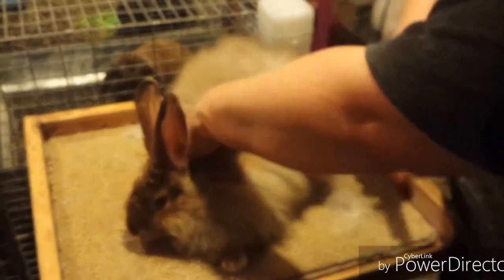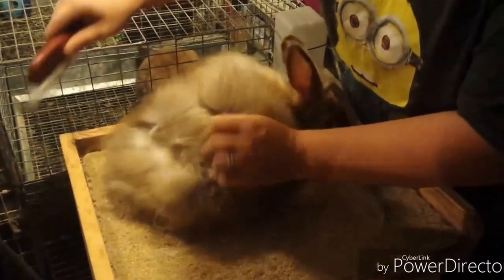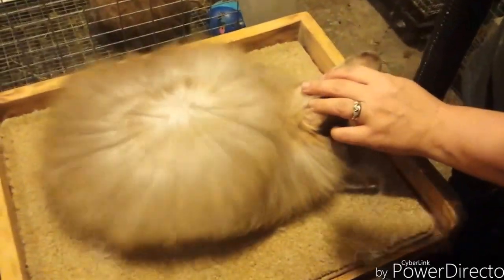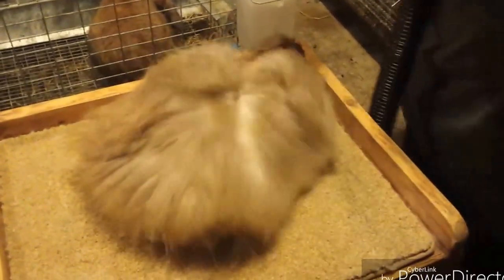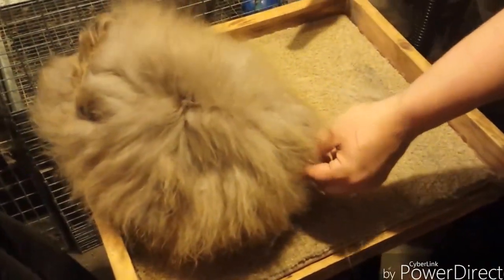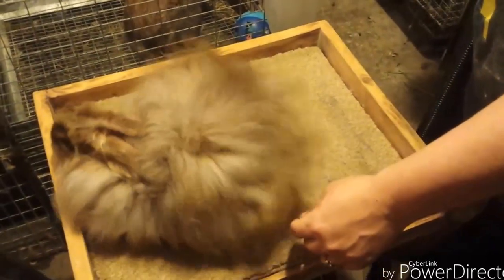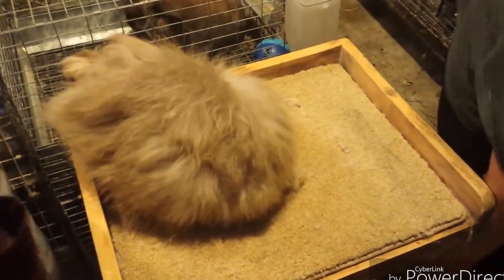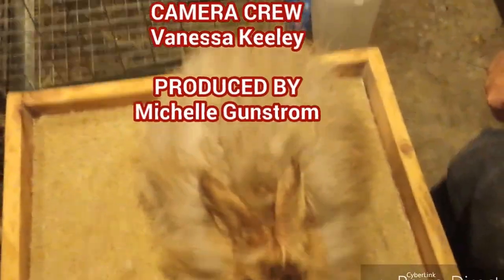Grooming a junior satin angora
Here I'm brushing and blowing out Rarity's coat ands removing any mini matts. And loving his color rings.